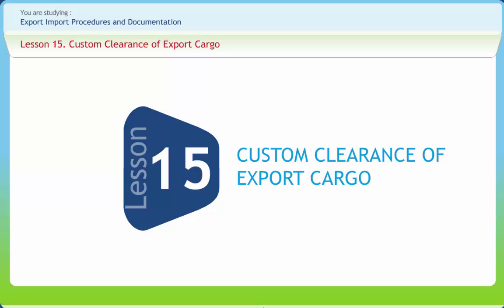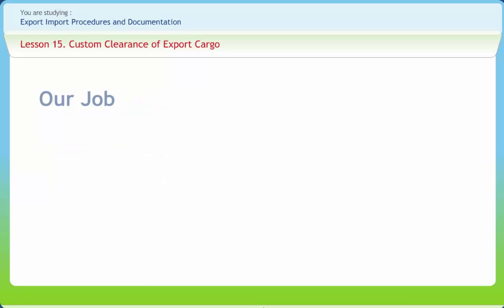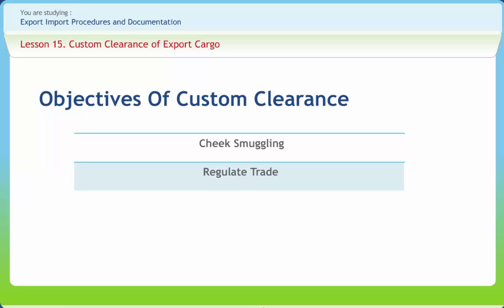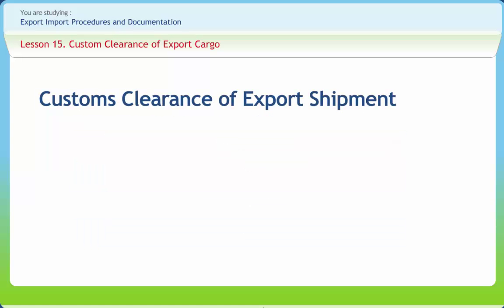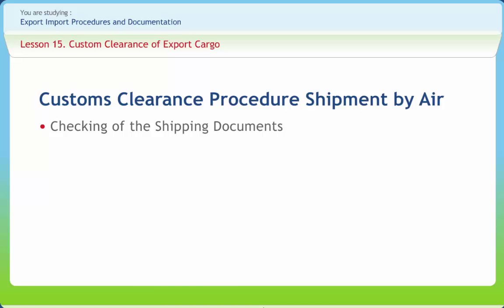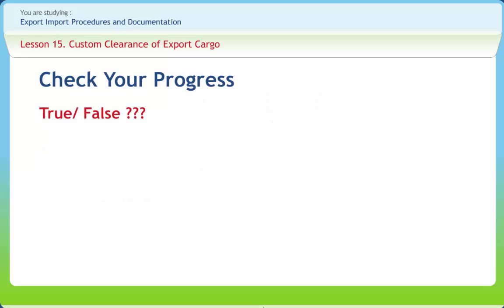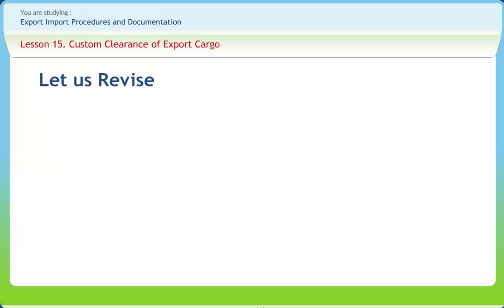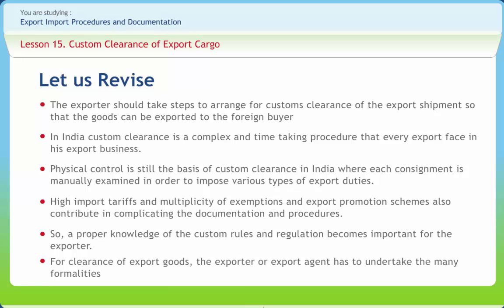Export Import Procedures and Documentation 15